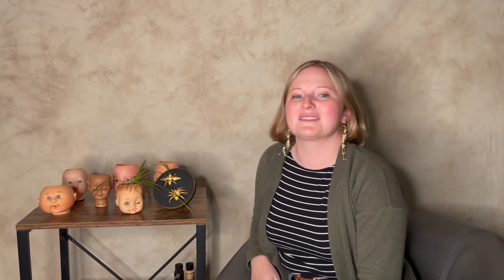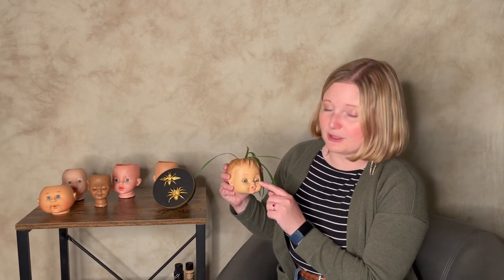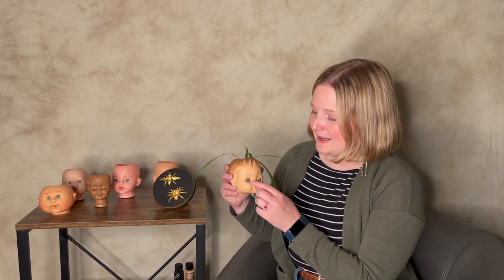Adult Mystery Craft Bag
Get into the spooky spirit with some surprise crafts. These crafts will add a touch of the uncanny to your Halloween décor, which may just need to stick around all year long! Each Mystery Craft Box will include multiple festive crafts with the needed supplies, instructions and a link to a short informational video.

Sami Kerzel is a Community Librarian with Deschutes Public Library serving all ages through story times, book clubs and more. When she isn't reading a new book, usually historical fiction, she is probably enjoying an adventure, big and small.